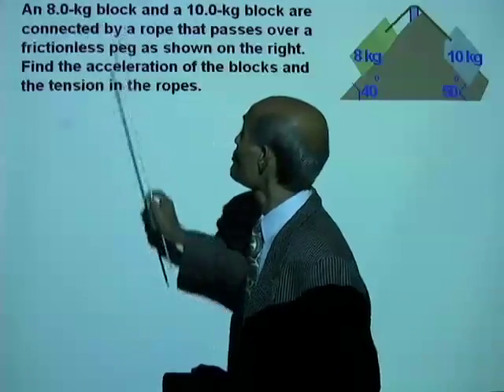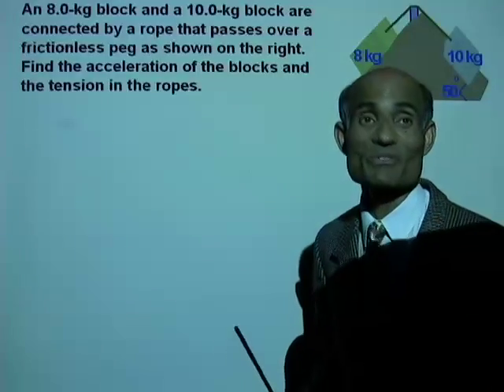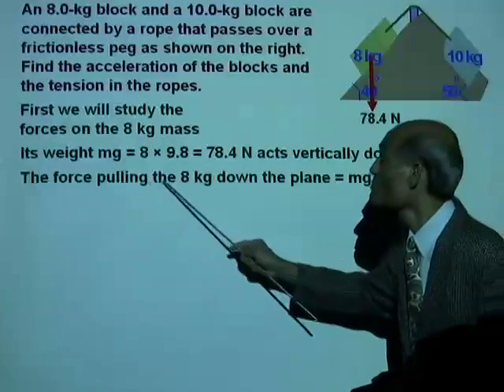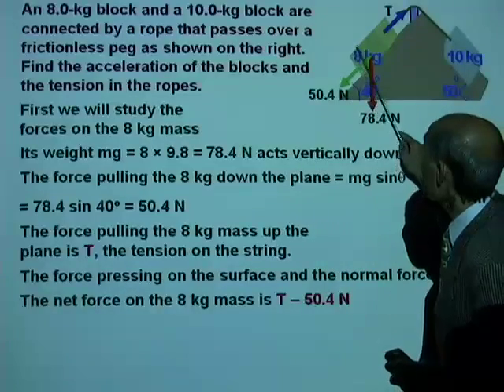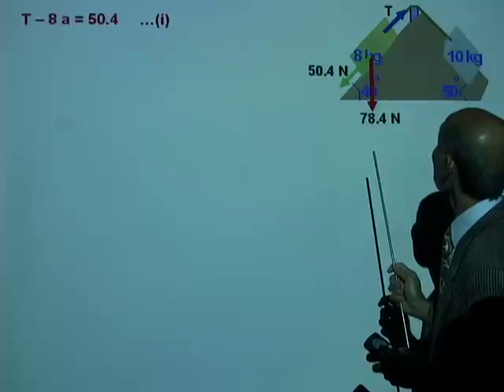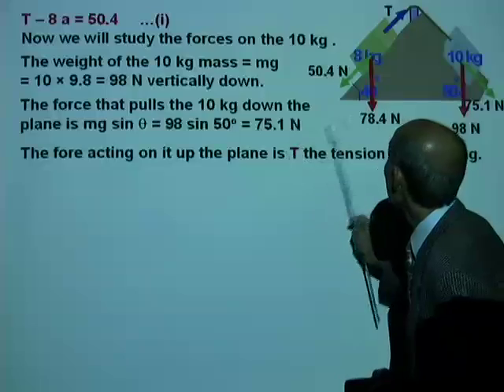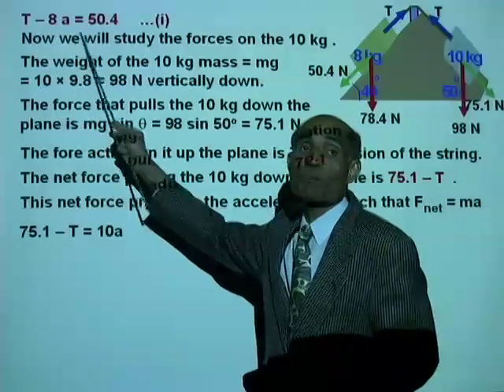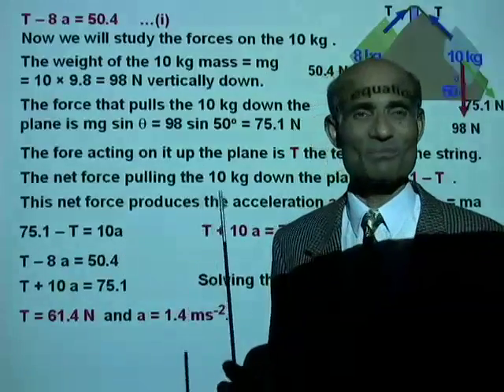PHY2048 Lesson 2 2b Problem Solving ii